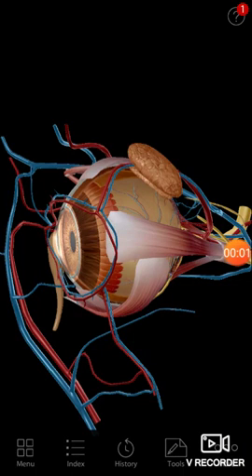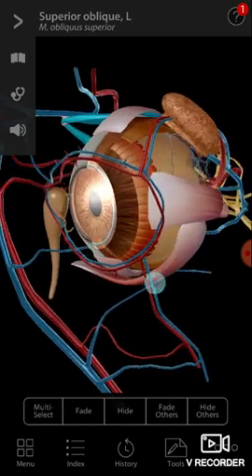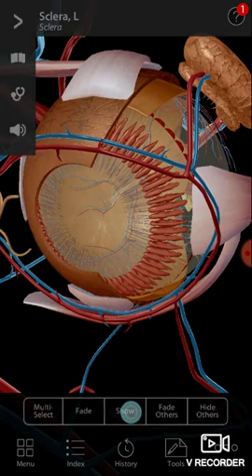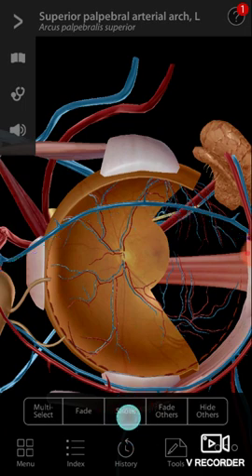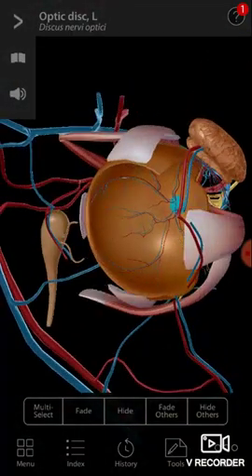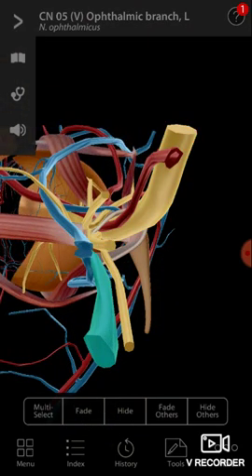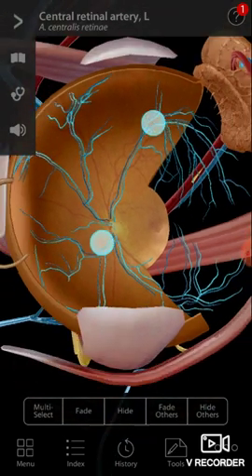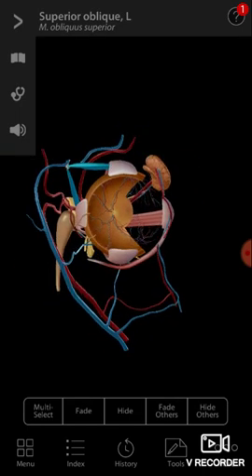Ophthalmology 002 z Left Eye Anatomy 3D three dimension 3